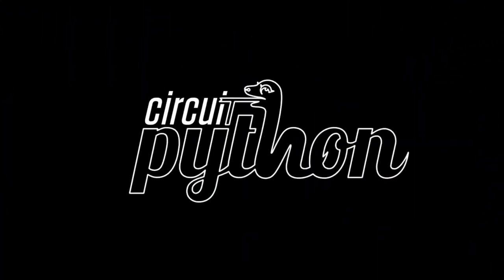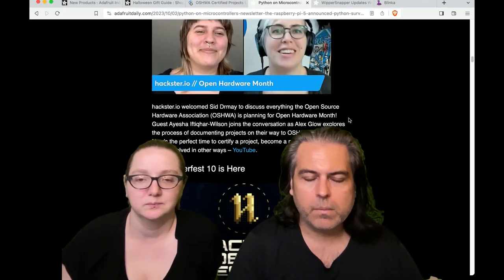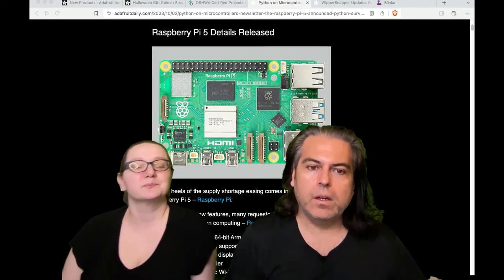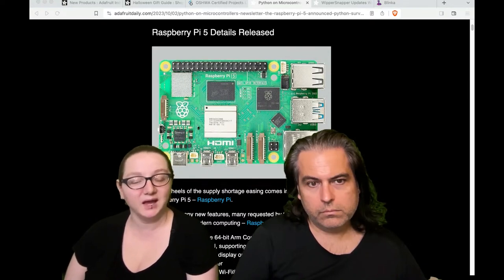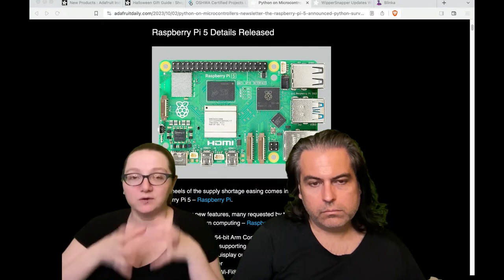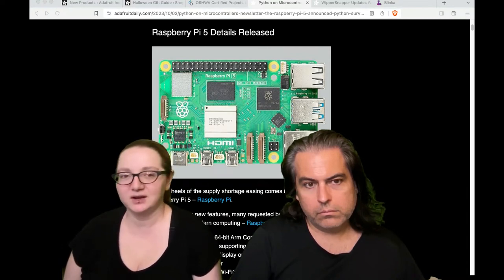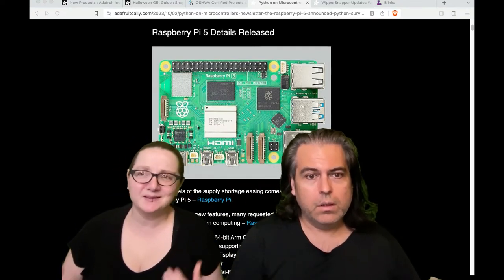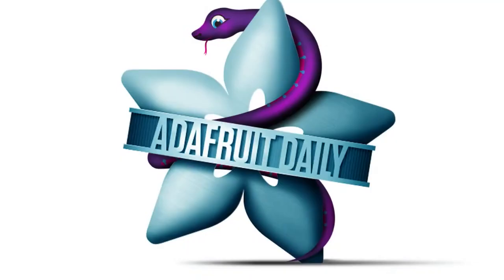Python on Hardware weekly video 249